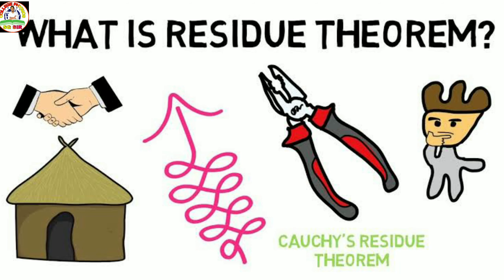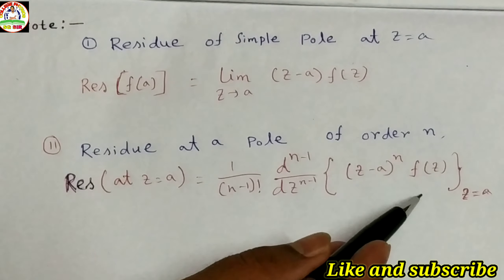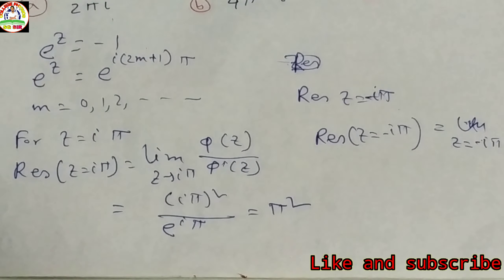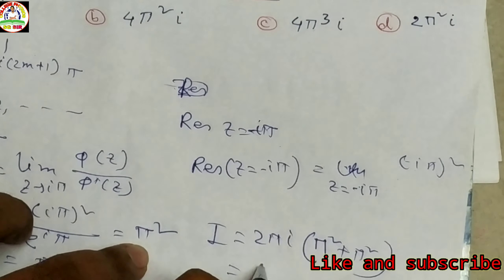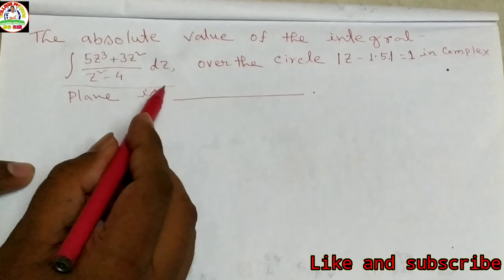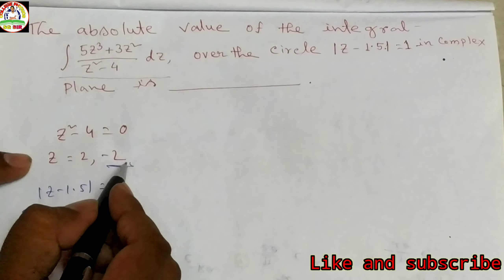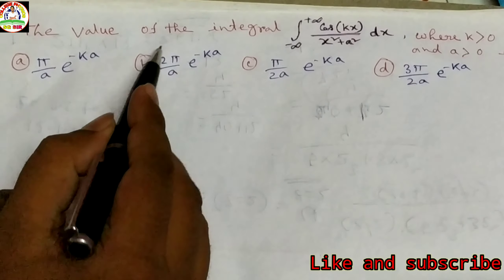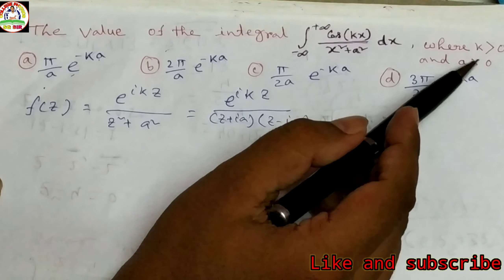Contour Integration (Complex Analysis part - 3) with solve problems for CPET-2020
Here I discuss about cauchy integral theorem and cauchy residue theorem with problems which is important for msc entrance examination also for GATE NET SET